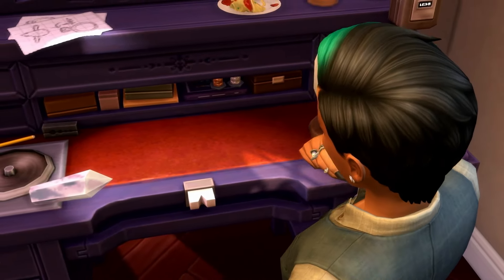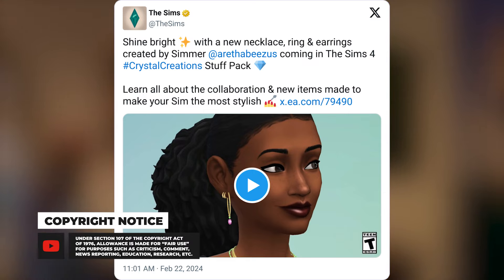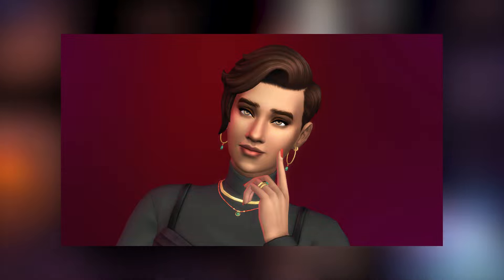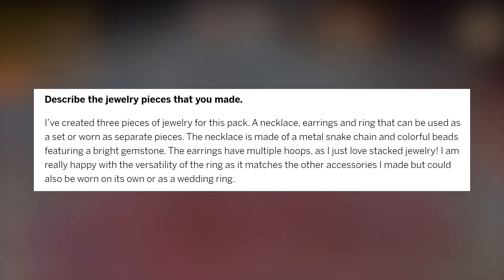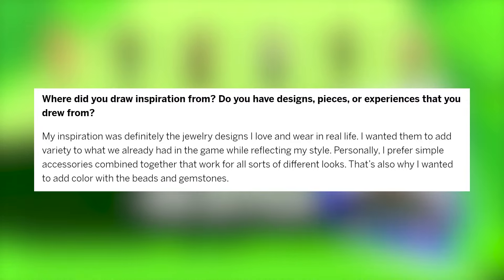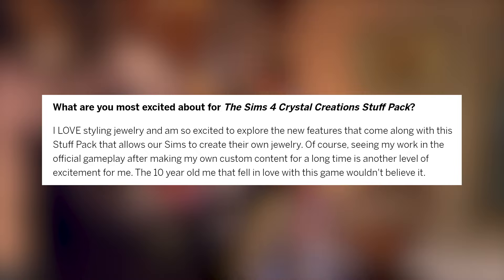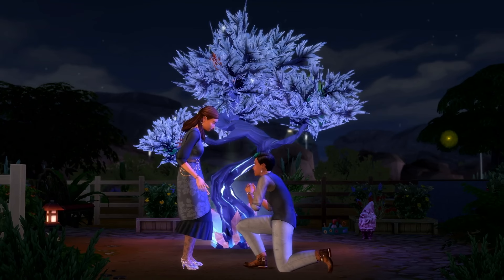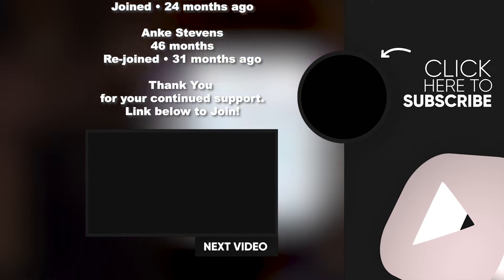New Looks/Details for Crystal Creations Stuff Pack! 💎 (The Sims 4)